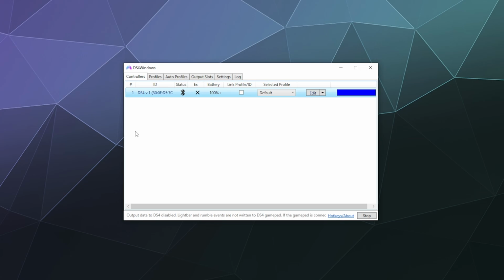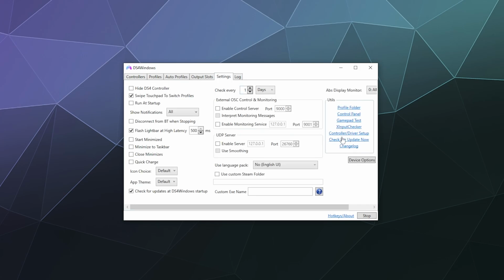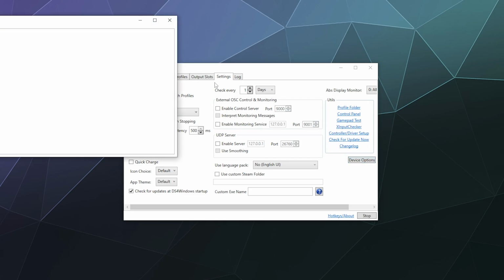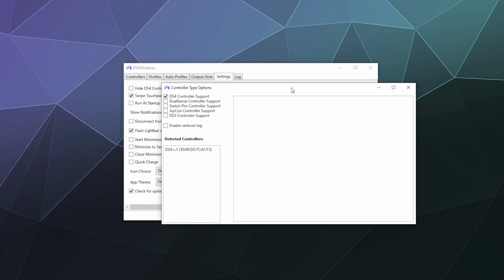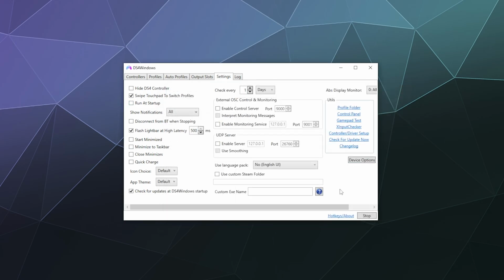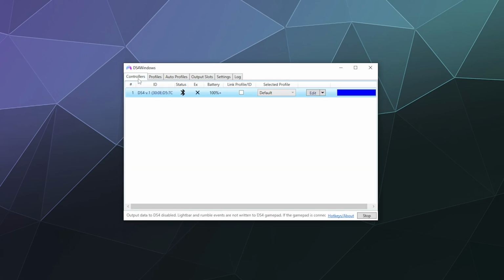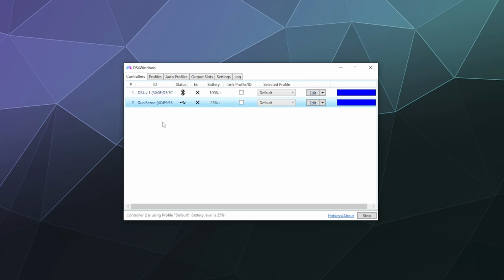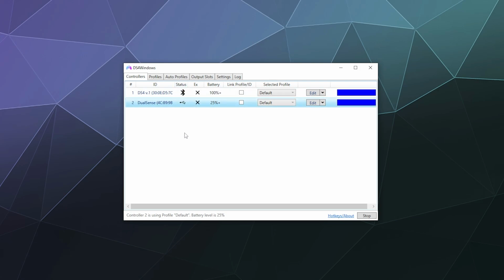How to Enable Multi-Controller Support in DS4 Windows: Accessing Advanced Settings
Take your gaming to the next level by enabling multi-controller support in DS4 Windows! This step-by-step tutorial will guide you through accessing the advanced settings in DS4 Windows to configure support for multiple controllers, whether you're playing with friends or setting up additional devices for your gaming setup.

What You’ll Learn in This Video:
1. How to Access Advanced Settings – Step-by-step instructions on finding the correct menu in DS4 Windows.
2. Enabling Multi-Controller Support – Configure DS4 Windows to recognize multiple devices simultaneously.
3. Adding Other Controllers – Support for Xbox, Nintendo Switch Pro, and more.
4. Tips for Smooth Setup – Avoid common pitfalls like duplicate inputs or unrecognized controllers.
5. Best Practices for Gaming with Multiple Controllers – Ensure all devices are optimized for performance.

Whether you're hosting a multiplayer session or simply expanding your gaming options, this tutorial has you covered.